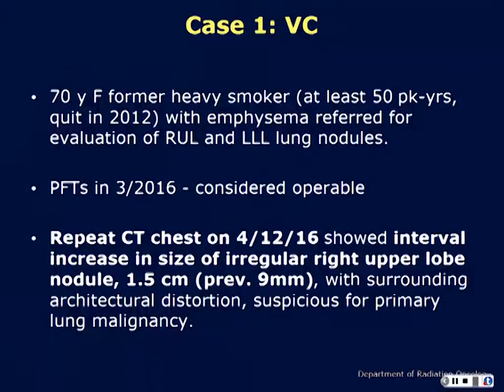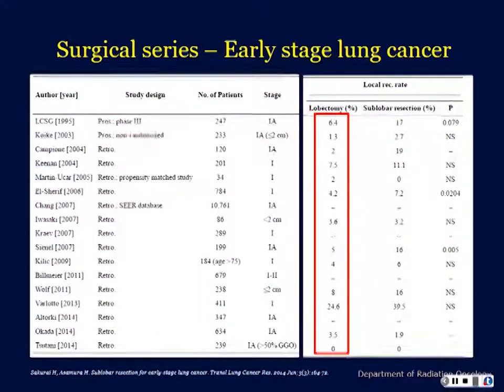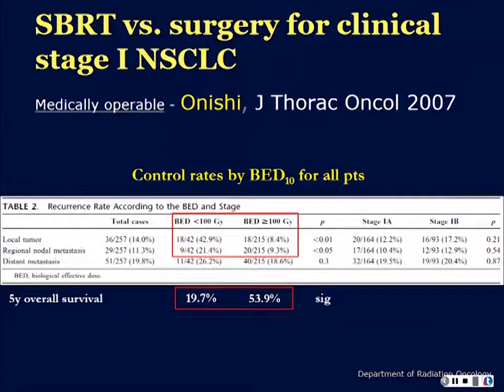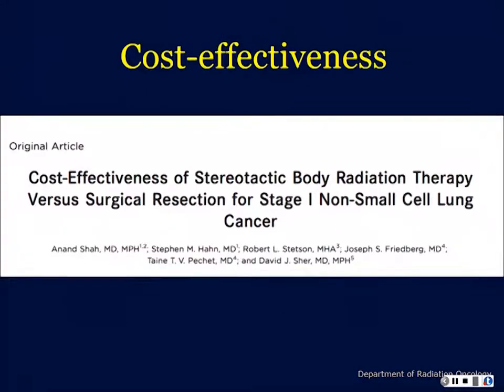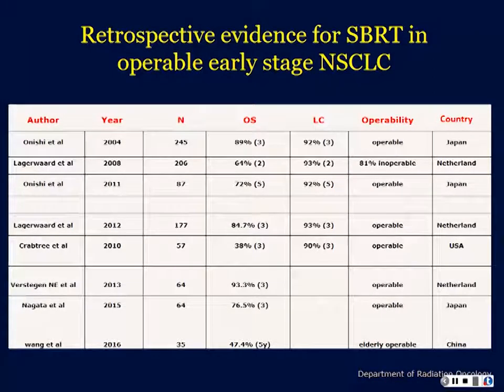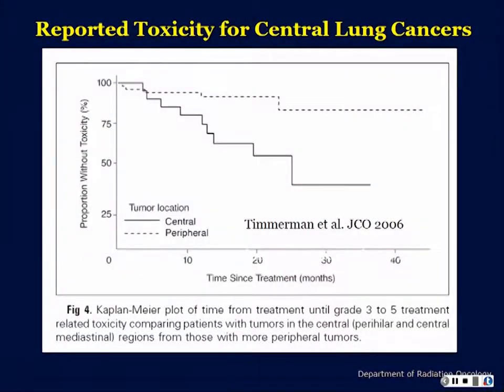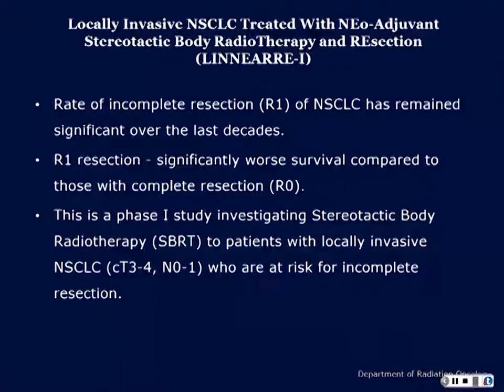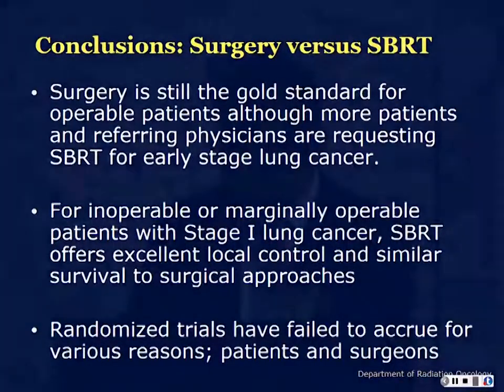BHUPESH PARASHAR, MD SBRT for Early Stage Lung Cancer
Lecture given by WEISI YAN, MD PhD